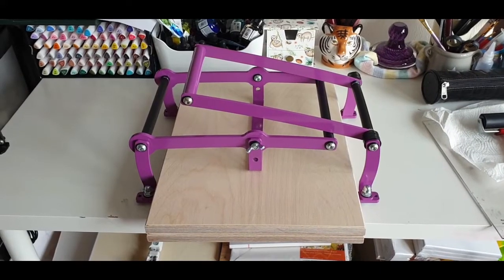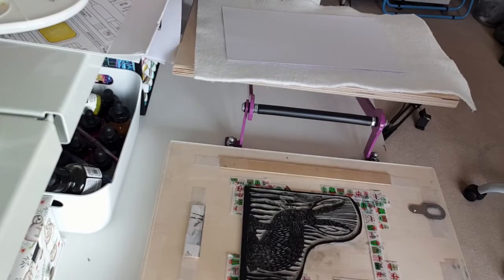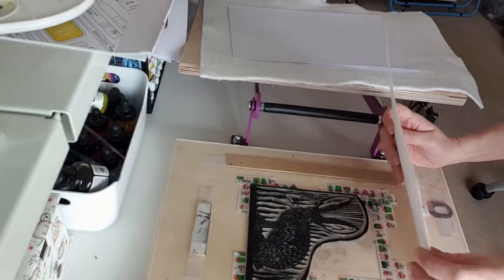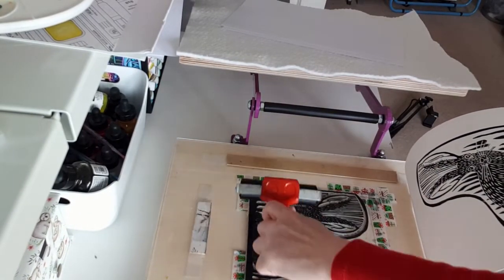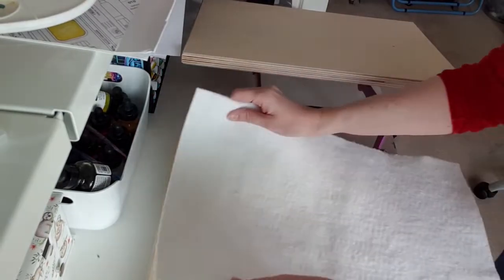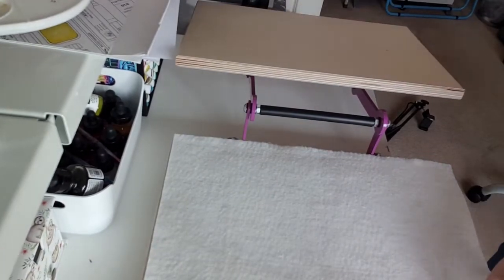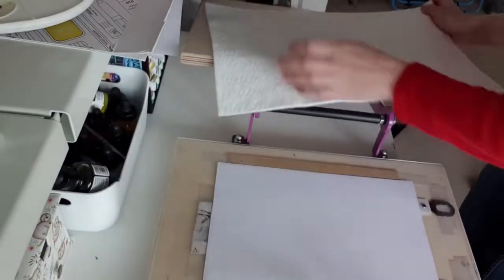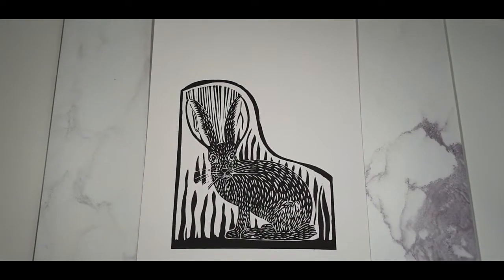Printing my hare with my new Pooki Press.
In this video I am showing you my new Pooki Press in action.

If you have a question or suggestion - make sure to ask me :) - I will try my best to answer.